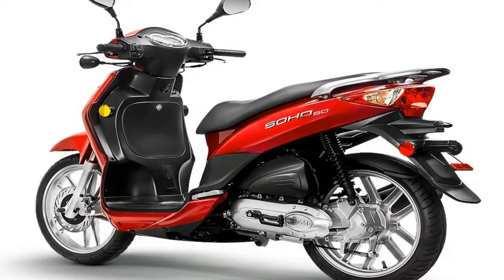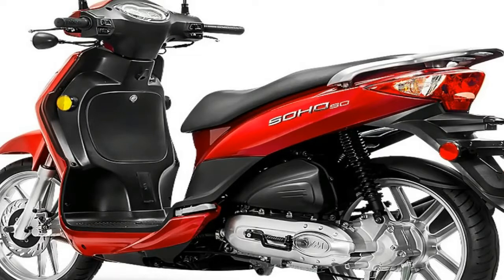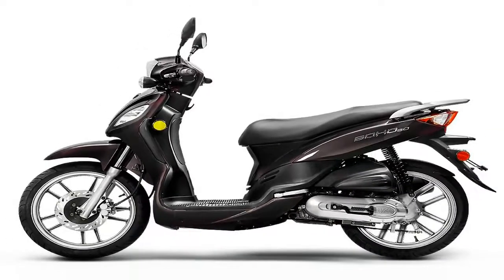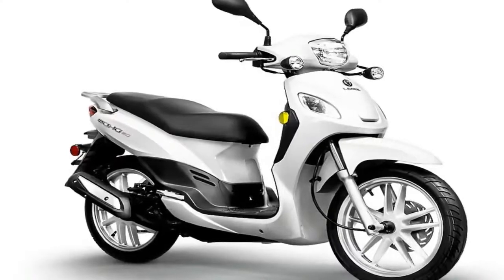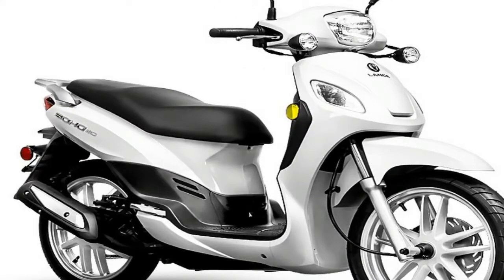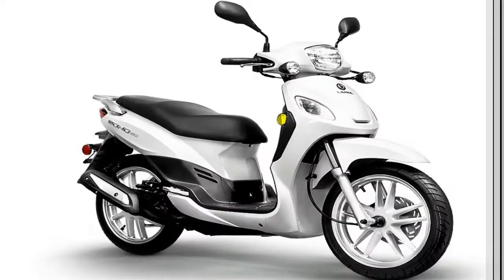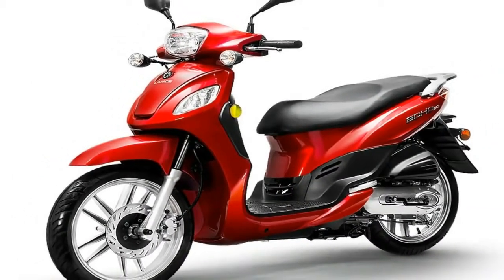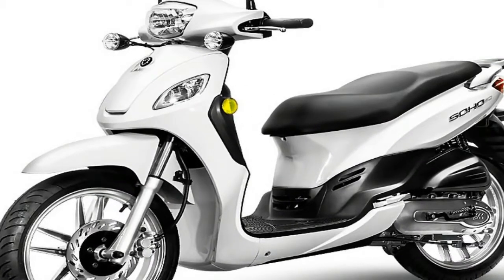Otto bike l 2018 Lance Soho 50 Design riview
Otto bike l 2018 Lance Soho 50 Design riview - A dual-pot, piston-and-anvil, hydraulic caliper pinches the 226 mm front brake disc, and a 130 mm, mechanical drum binds the rear. No ABS or any such bollocks, just good, old-fashioned brakes with honest feel and feedback.

A 49 cc, four-cycle, air-cooled thumper engine drives the Soho up to 30 mph, restricted. Ni/SiC ceramic treatment on the cylinder wall resists wear for longer engine life and low-friction operation. This little mill produces 1.9 horsepower at 7,500 rpm and 2.3 pound-feet of torque at 6,500 rpm, sufficient for the work it has to do. It sports both an electric starter and a kickstarter, so you have that little bit of redundancy along with opportunities to look cool kicking it to life, win-win.

MSRP on the 2018 Soho 50 is $1

██████ GET DAILY UPDATES! NOW! ██████